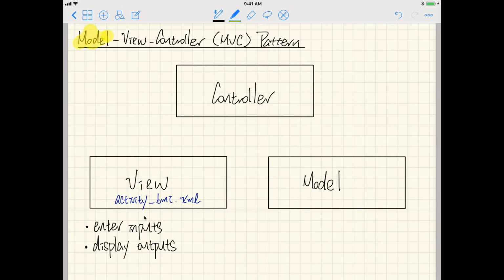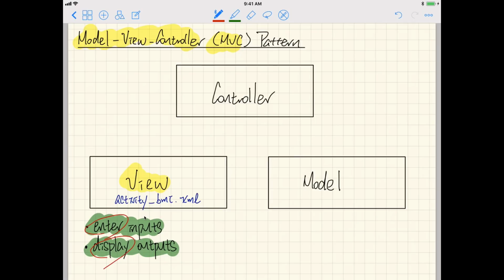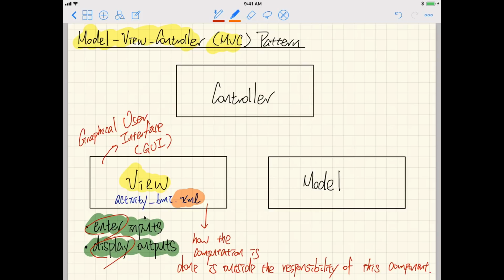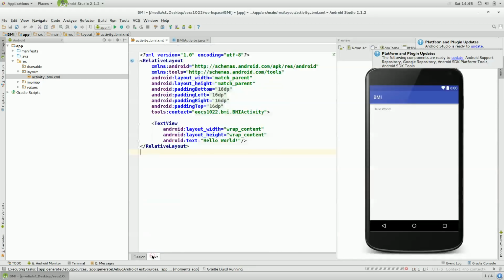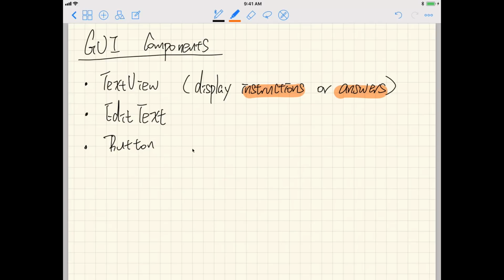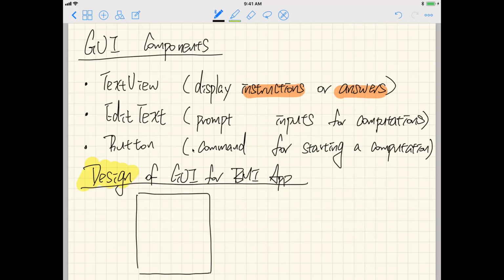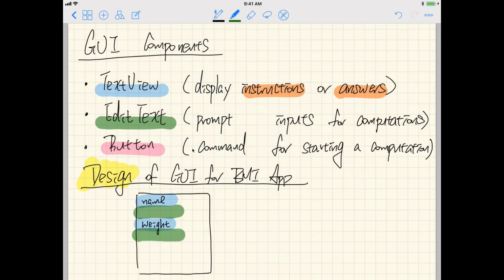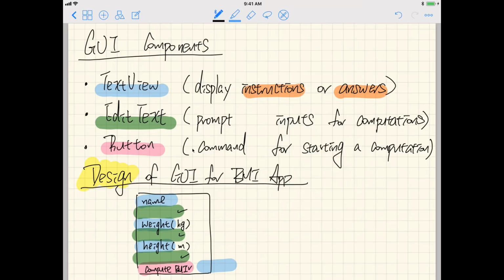05 Design of View as in MVC